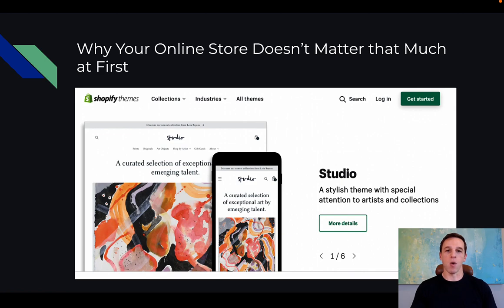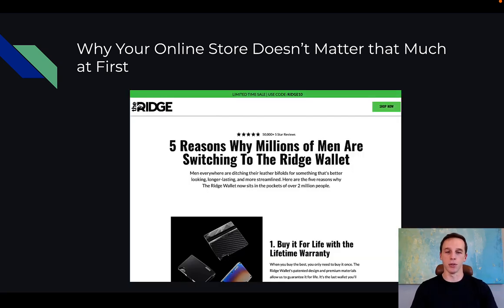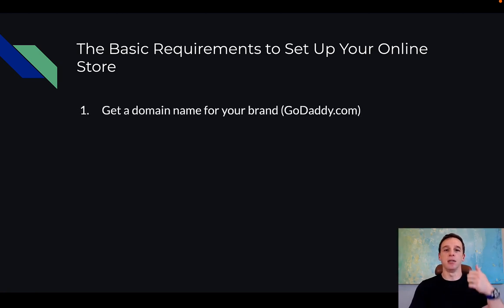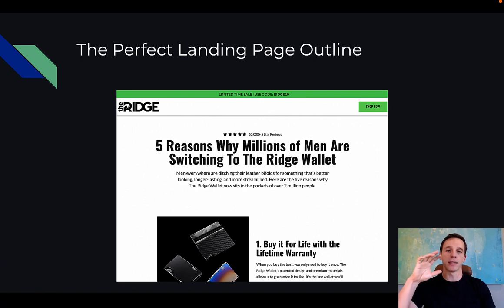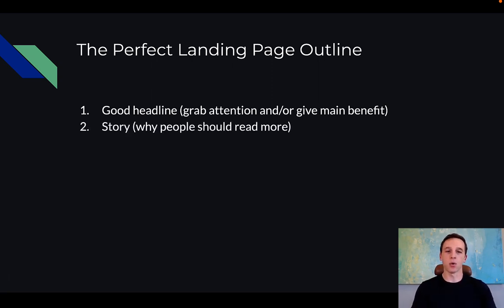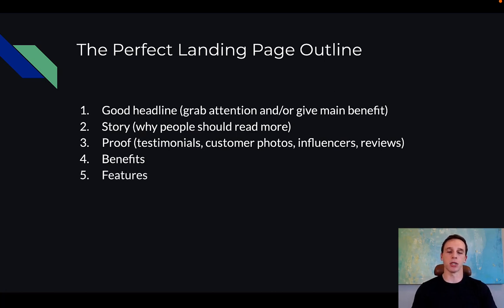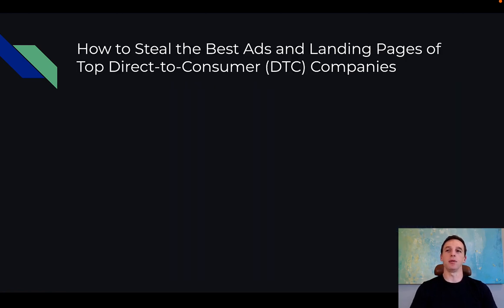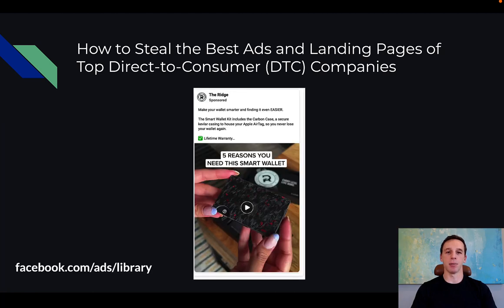Step 3 - Landing Page Secrets to to Grow DTC Sales on Shopify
When you're done with these videos, access part 2 with more ways to accelerate your Shopify sales